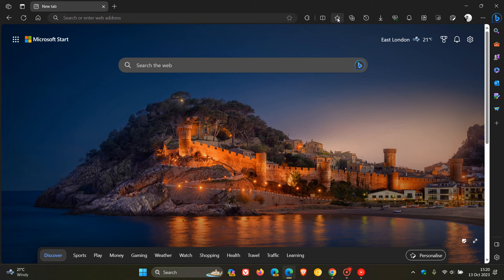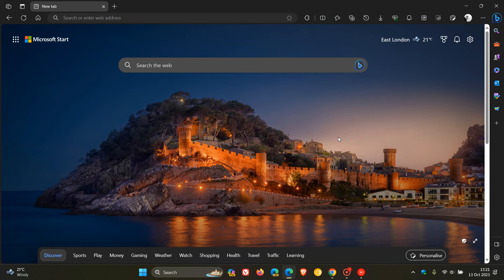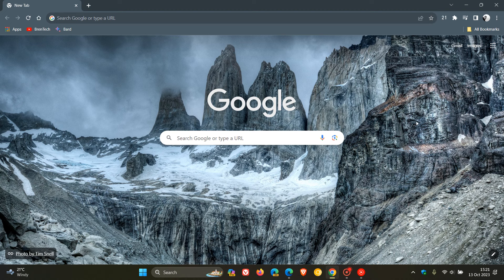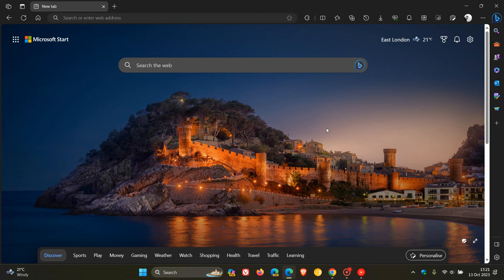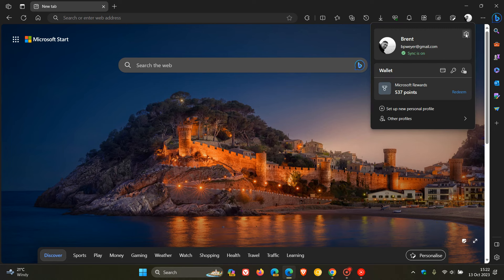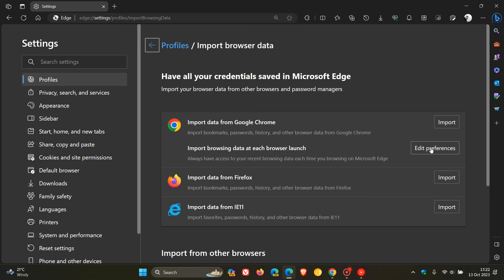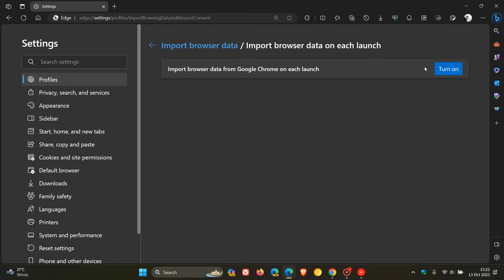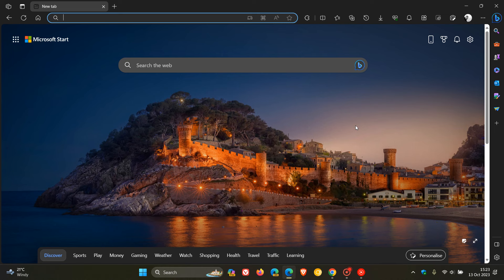How to stop Microsoft Edge automatically importing Chrome's browsing data at launch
Microsoft Edge has a new auto-import feature that imports browsing data at each browser launch from Google Chrome automatically. If you want to prevent this from happening, here's how.